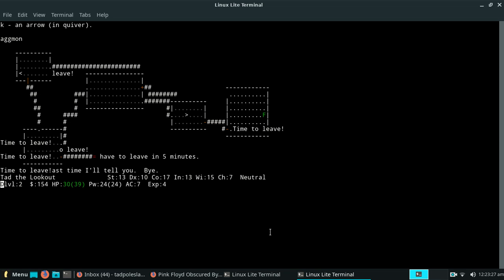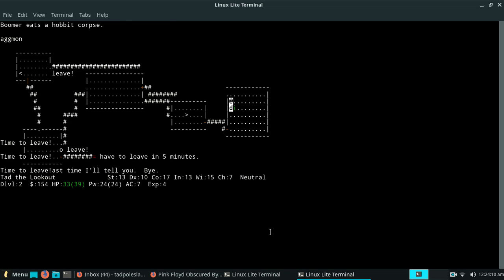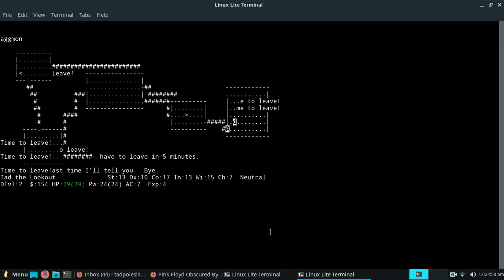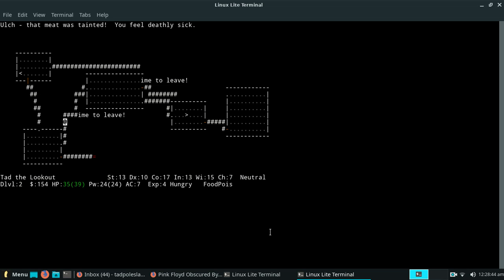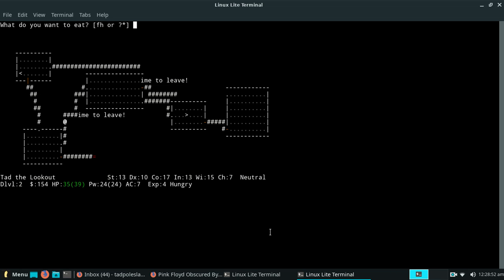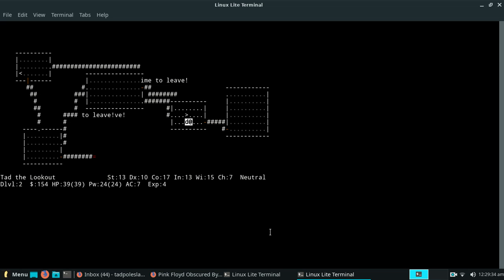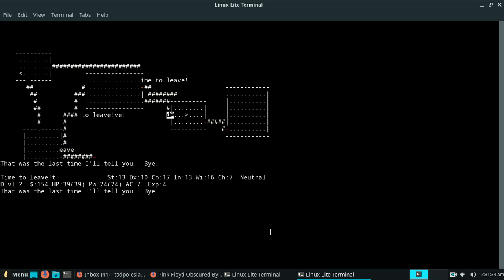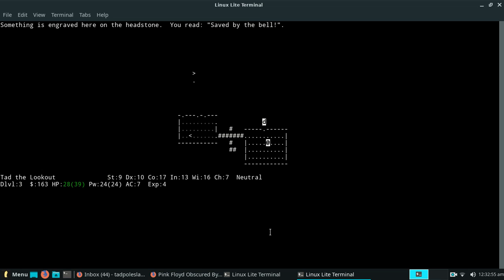Me Playing NetHack 2c